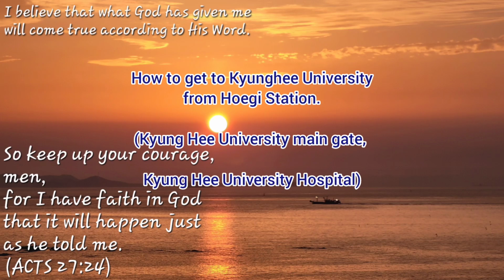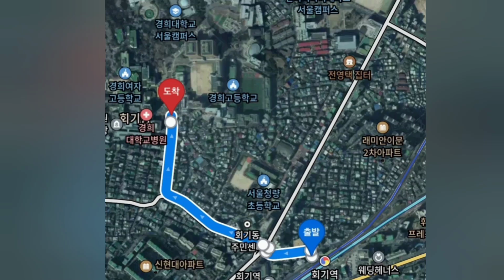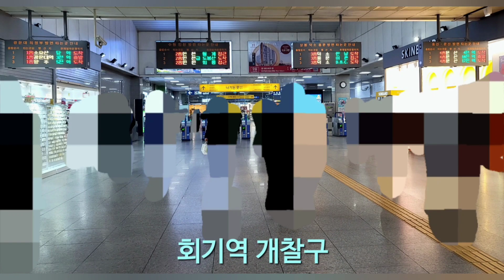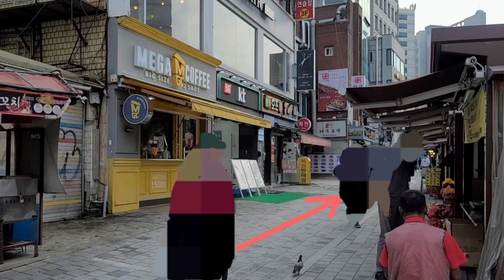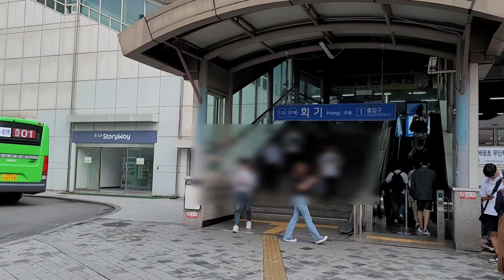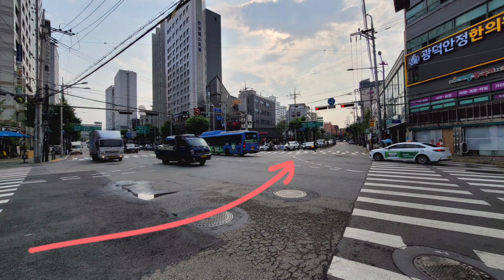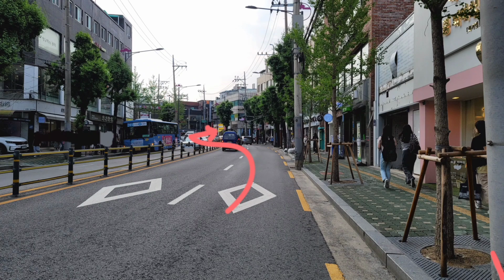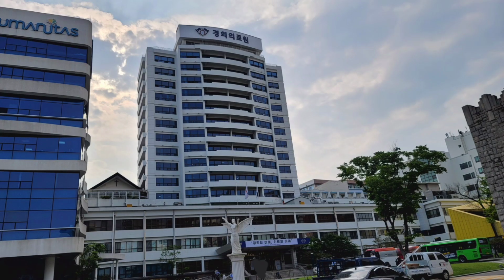How to get to Kyunghee University, Kyunghee Medical Center from Hoegi Station on Seoul Subway Line 1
This is the road from Hoegi Station on Line 1 to Kyung Hee University.

Take the subway and get off at Hoegi Station and go to the main gate of Kyunghee University, Kyunghee Medical Center, and Kyunghee University Hospital.

Walking from Hoegi Station is the road to the main gate of Kyung Hee University.
 It takes about 12 minutes to walk. The village bus Dongdaemun No. 1 runs from Exit 1 of Hoegi Station to the main gate of Kyung Hee University.